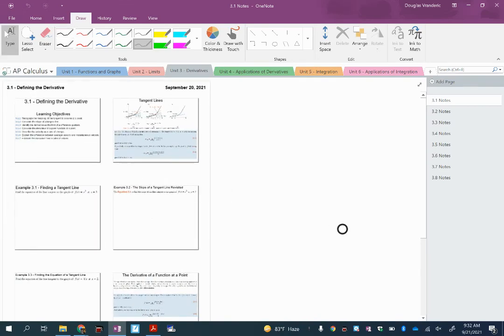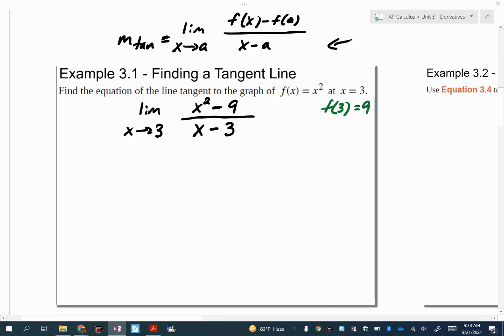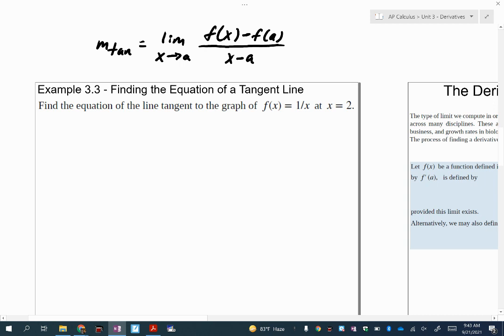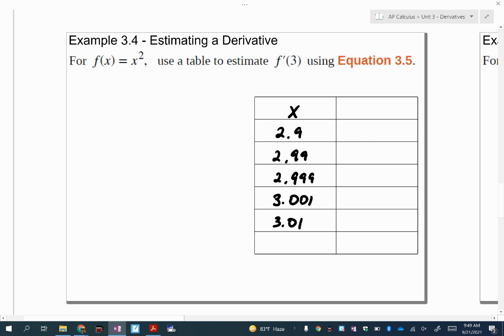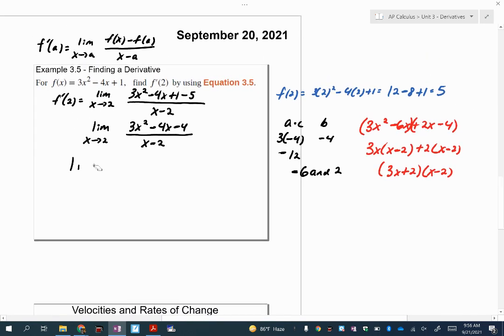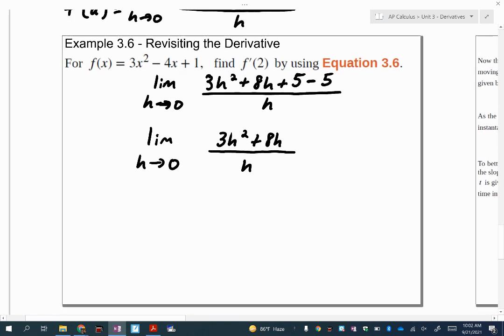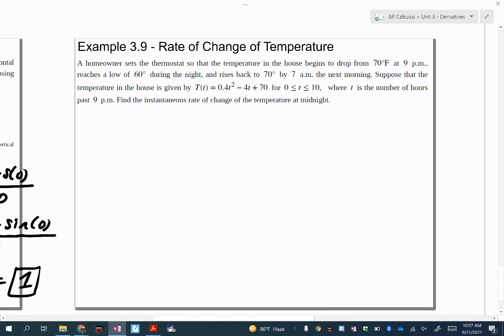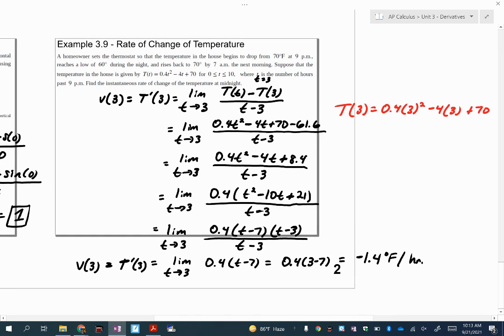3.1 - Defining the Derivative